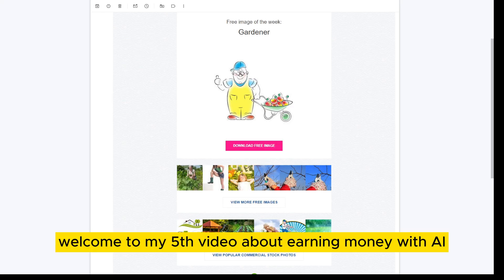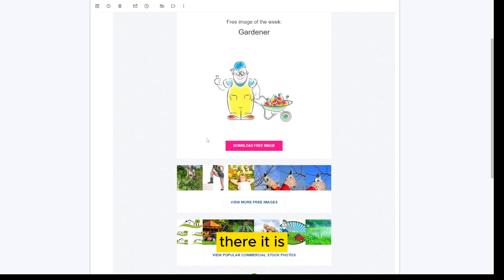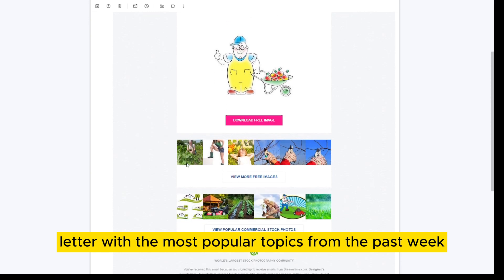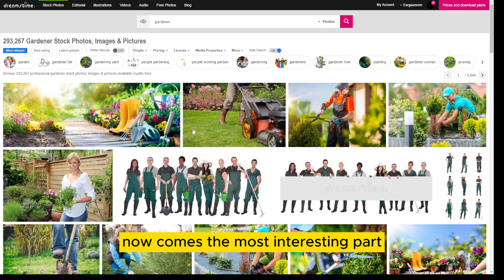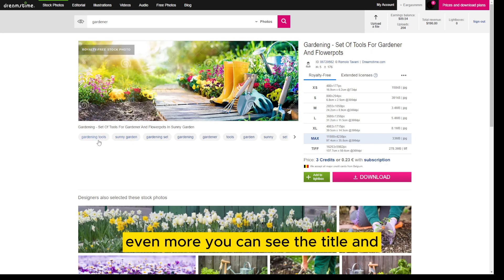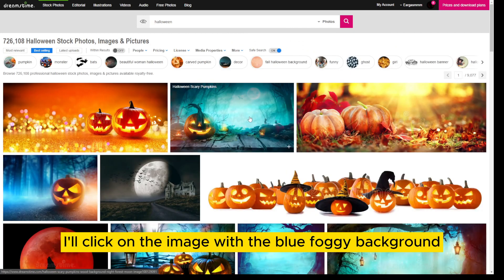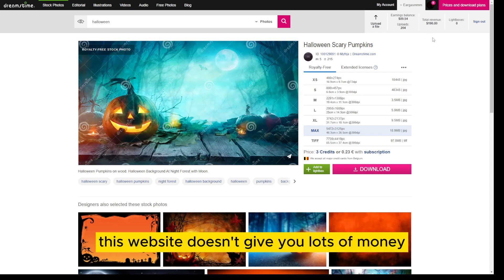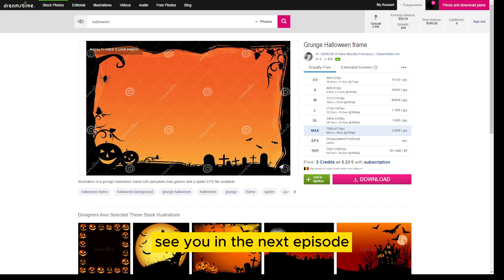Where to get ideas for Adobe Stock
Where to get ideas for Adobe Stock by using other websites as a tool